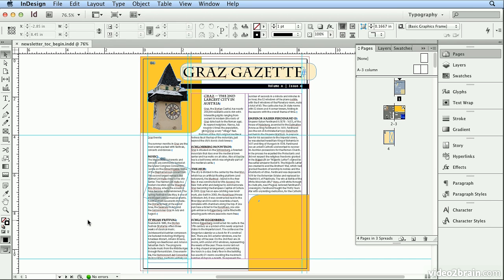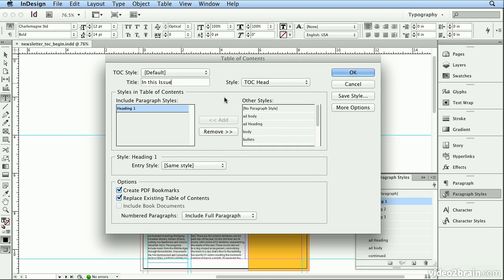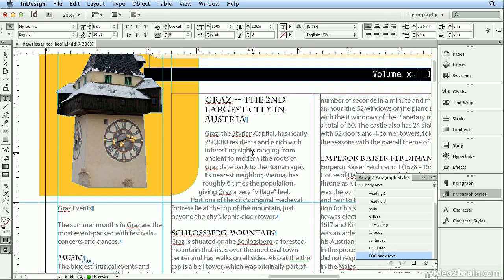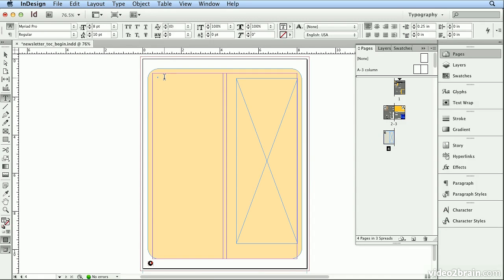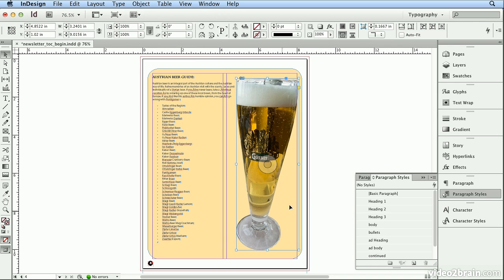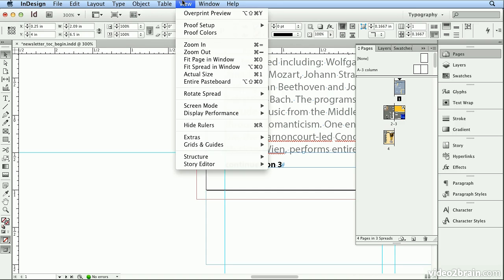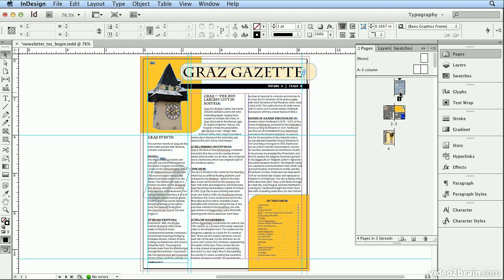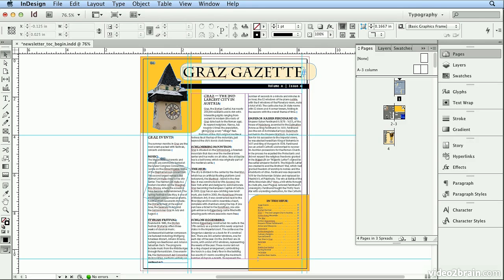2.10 Agregar una tabla de contenido (índice) y saltar los números de página.mp4